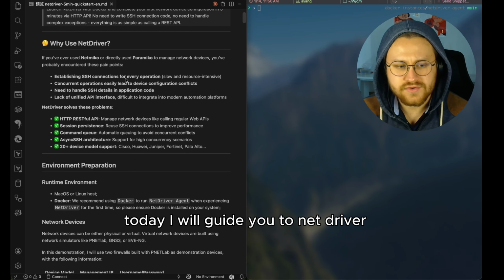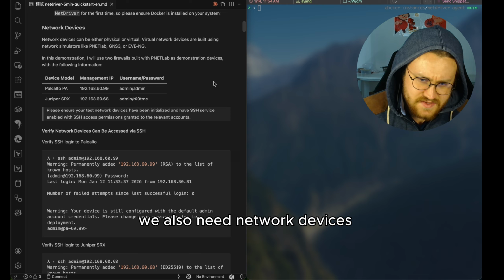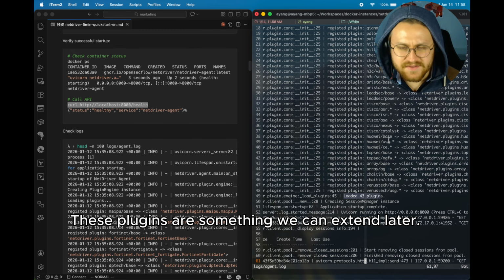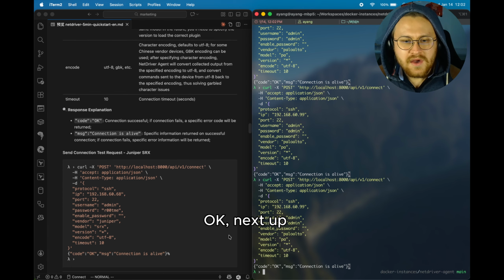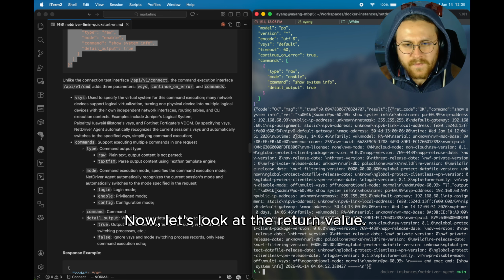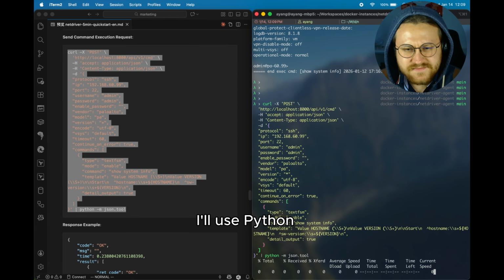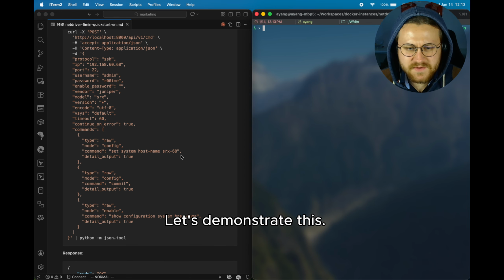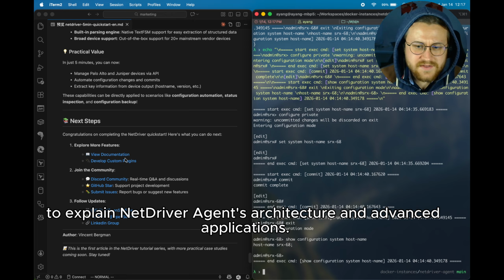NetDriver Quick 5 Minute Setup Tutorial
NetDriver is an advanced open-source framework for automating network devices. Its main purpose is to use a high-level HTTP RESTful interface to make it easier to execute low-level commands on different networking equipment.